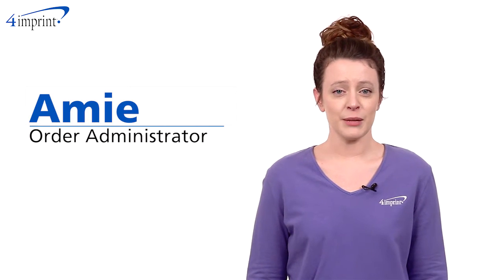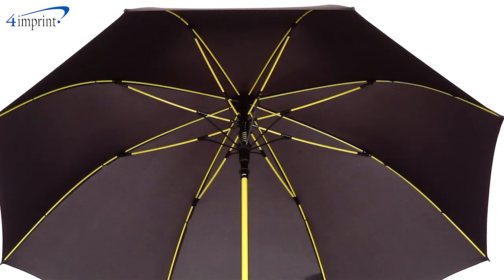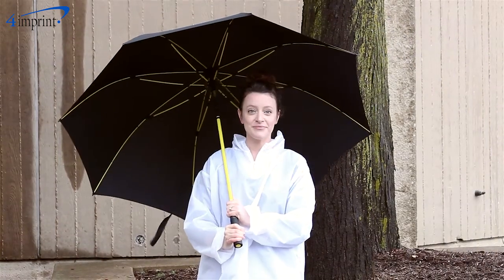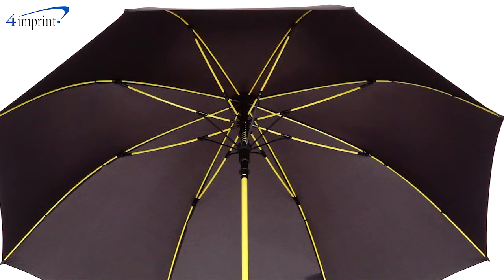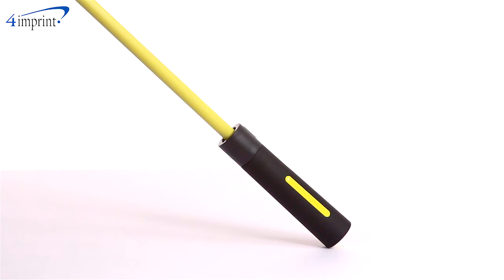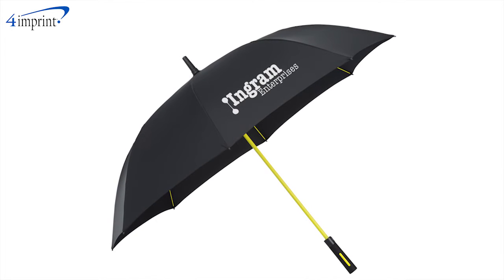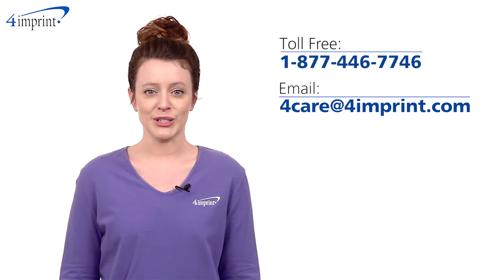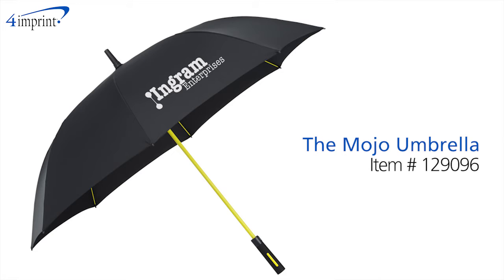Customized The Mojo Umbrella – Promotional Umbrellas at 4imprint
Today we’d like to show you The Mojo Umbrella. Work some marketing magic into your promotion! This stylish polyester pongee umbrella features a black rubberized handle with color accents. Thanks to the auto-open feature, it opens up to a huge 62" arc in mere seconds. The colorful fiberglass shaft and ribs make it very durable and fashionable. The personalized Mojo Umbrella comes in black with your choice of a variety of trim colors, and your price includes a one-color imprint on one panel.

As always, if you have any questions about this or any of our other printed promotional products, please contact one of our friendly customer service representatives. This has been The Mojo Umbrella.

Your price includes a one color imprint on one panel.